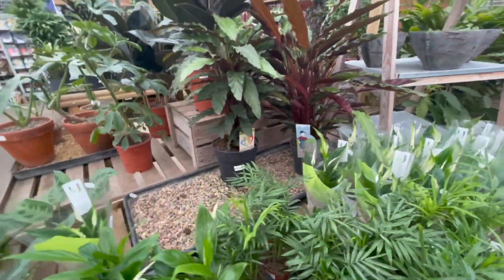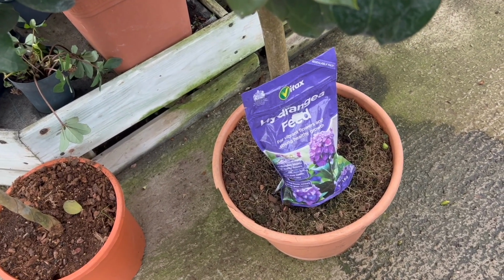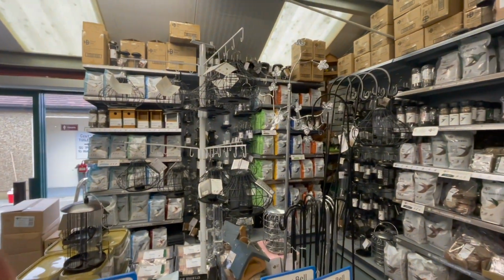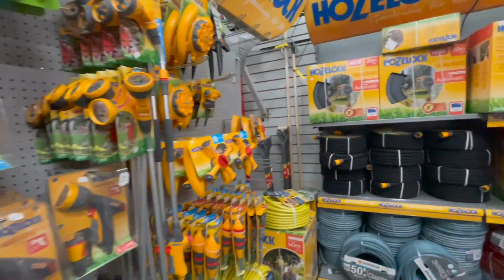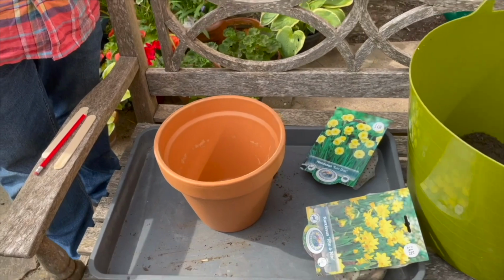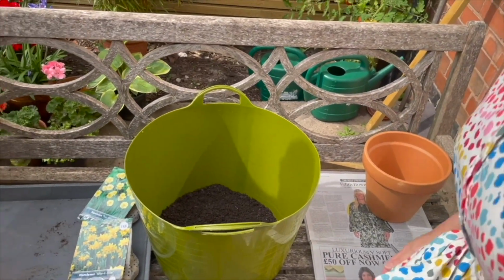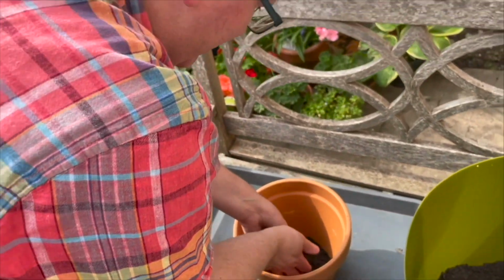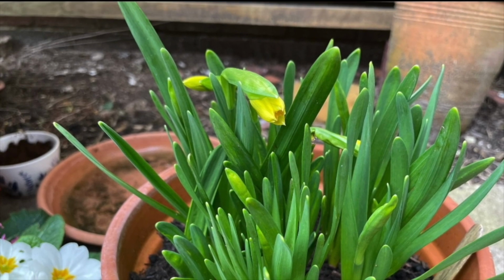What to see at a garden centre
Paul and Marcus find more than just plants at their local garden centre. And we find out how the flowers Marcus planted with the help of his friend Pam turned out.